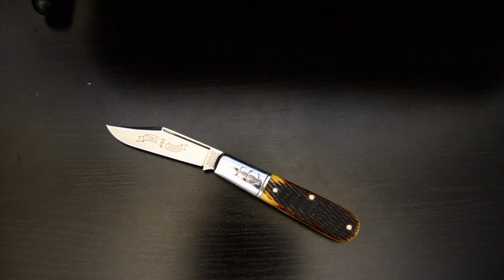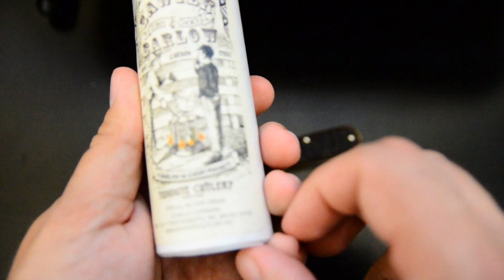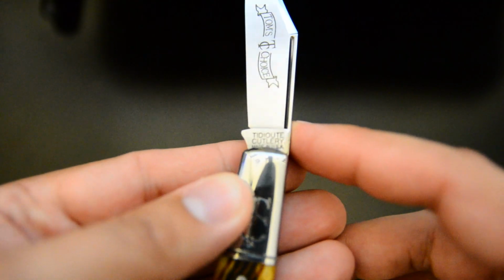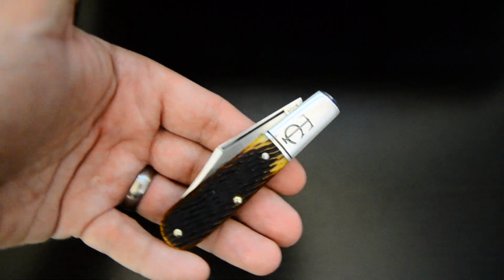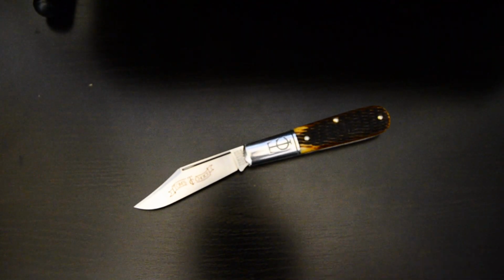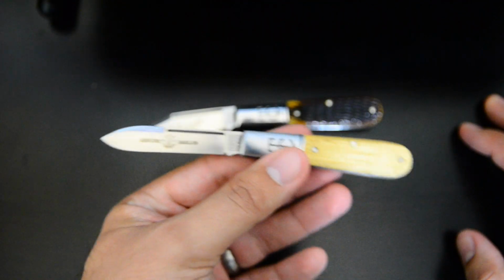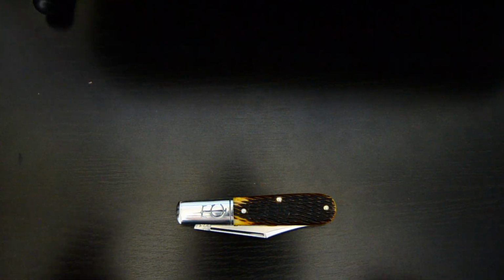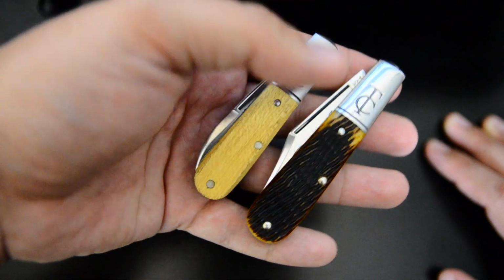GEC #15 TC Barlow 2016 (Chestnut Peach Seed Jig Bone) and a story